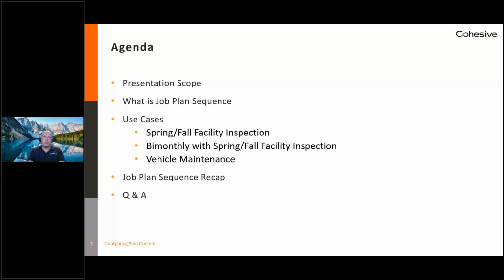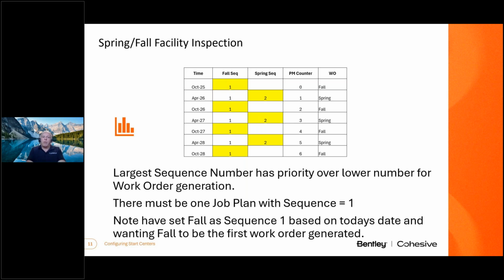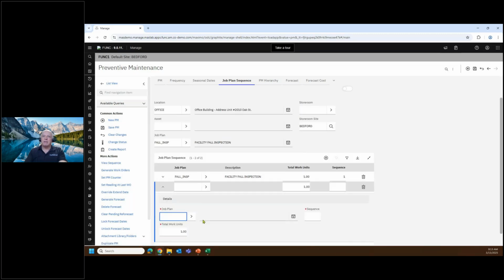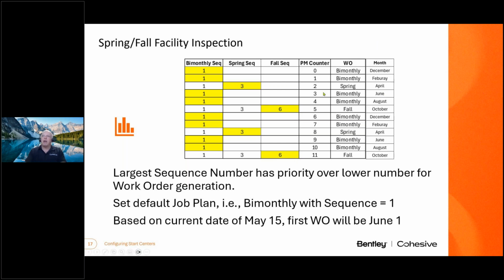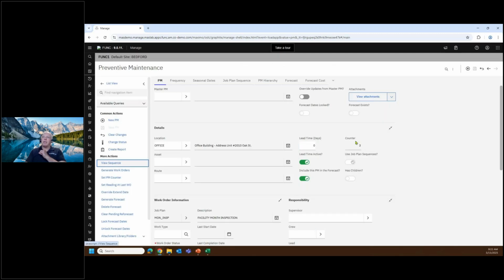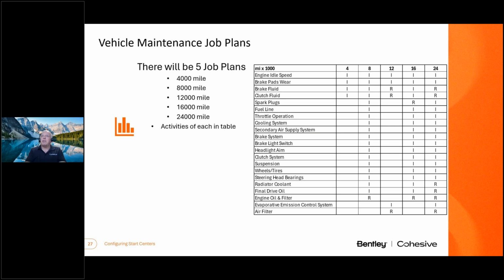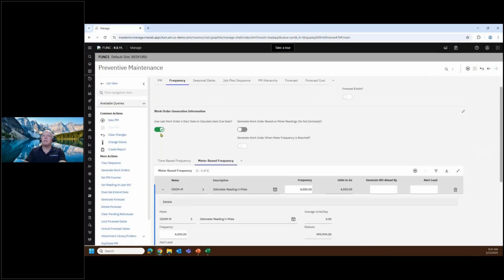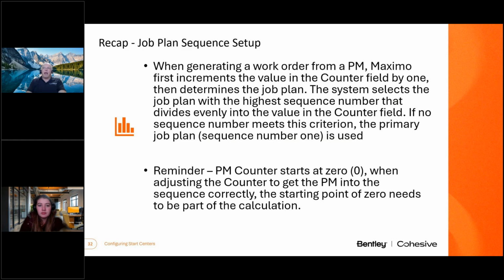Job Plan Sequencing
Enhance your maintenance strategy with Job Plan Sequencing in Maximo! Join this webinar to explore how job plan sequences streamline scheduling for different levels of maintenance work at specified intervals. Learn how to assign multiple job plans to a preventive maintenance (PM) record—such as monthly, quarterly, and yearly plans—and let the system automatically select the appropriate plan based on sequence logic. We'll demonstrate how Maximo increments counters, determines the right job plan, and ensures seamless work order generation.

Watch this webinar and learn how to improve asset reliability and efficiency with Maximo’s intelligent job plan sequencing.